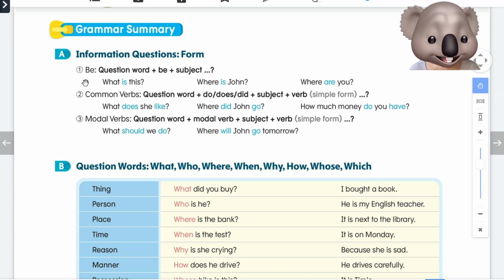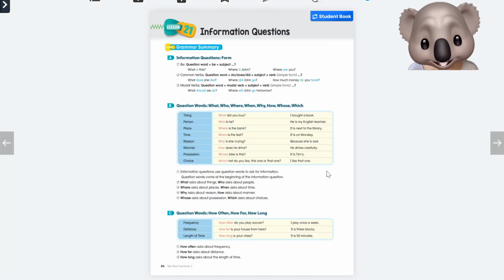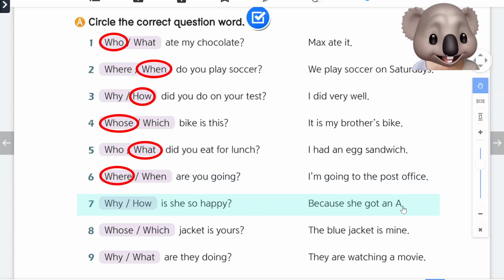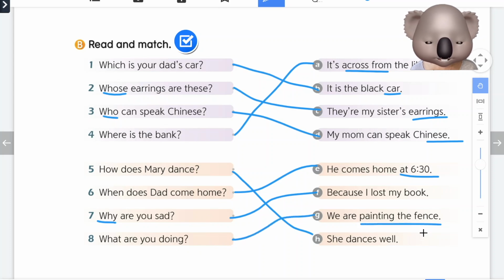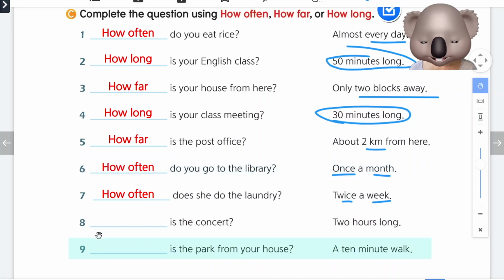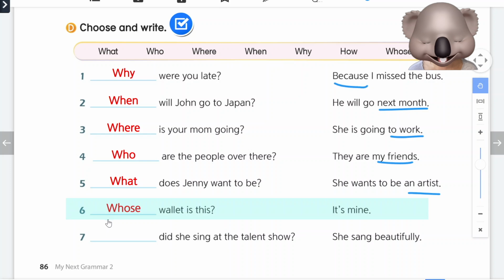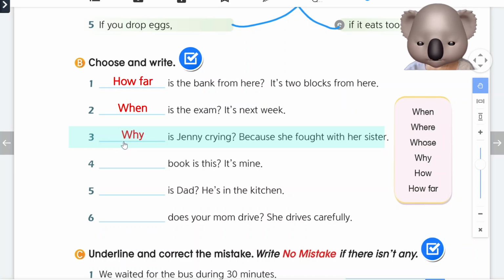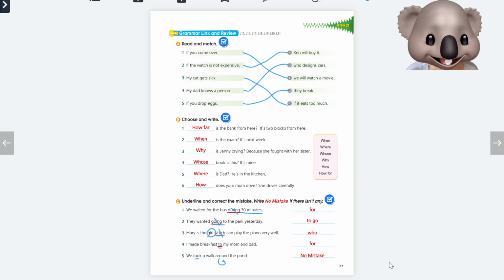📚My Next Grammar 2📚 - ✏️Lesson 21 WB✏️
00:30 🚀 Lesson 21 Review
03:07 🎯 Page 81
06:51 🎯 Page 86
10:46 🎯 Page 87

원바이원 학원 수업 📚My Next Grammar 2 📚를 수강 할 때 혼자서 하기 힘들었던 WORKBOOK 💯설명과 답을💯 다시 한 번 영상으로 확인하고 복습을 할 수 있는 영상입니다.

사용된 교재: My Next Grammar 2
출판사: 이퓨쳐(e-future)

✉️ Secret Message ✉️
How often do you go to the library?